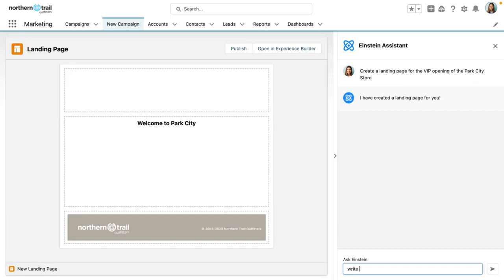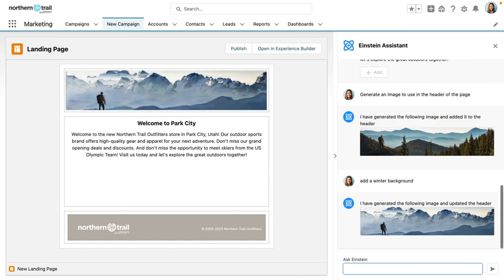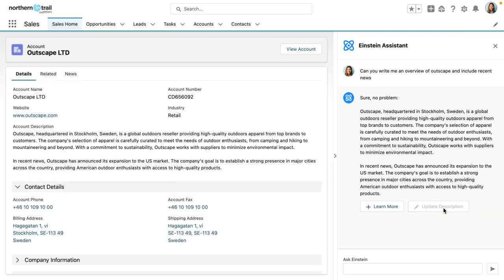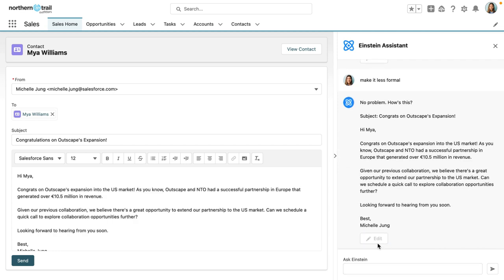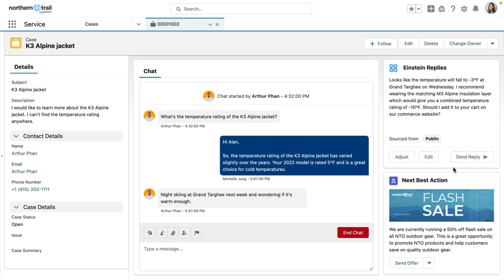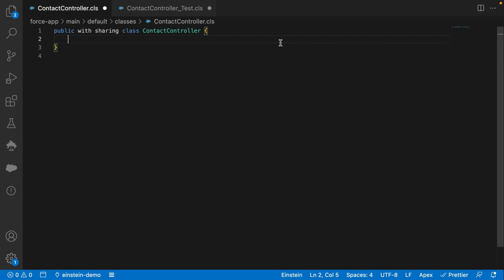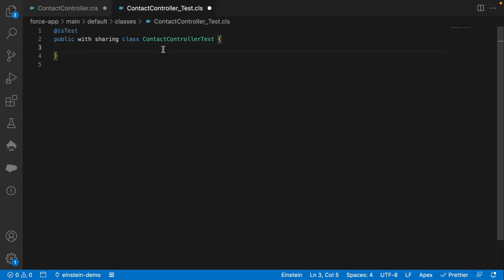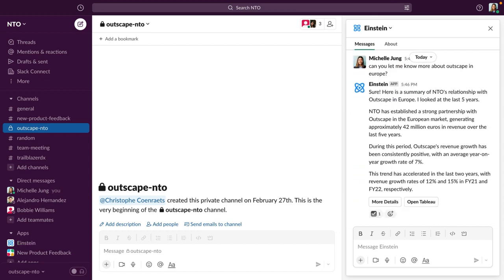Salesforce Einstein GPT: Marketing, Sales, Service, Developers, and Slack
Watch the video walk through of each of the new Einstein GPT Features! Includes a walkthrough on Marketing, Sales, Service, Developers, and Slack functions.  It's a brave new world, folks!